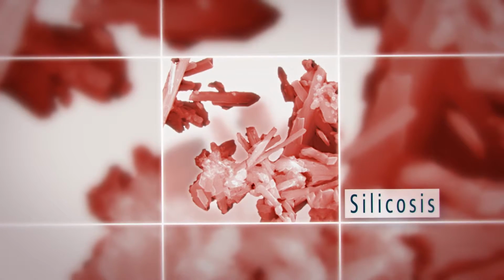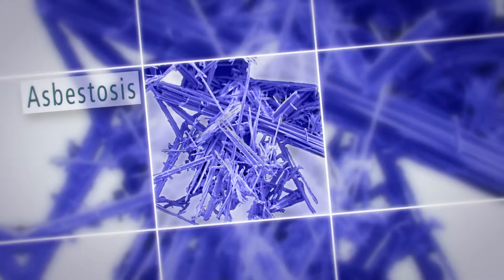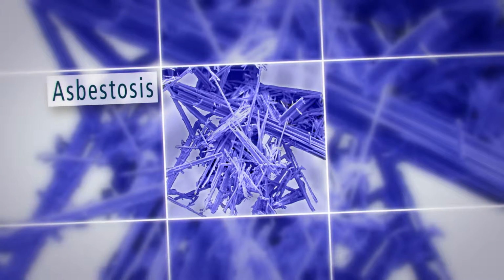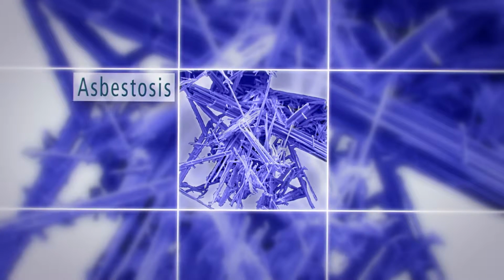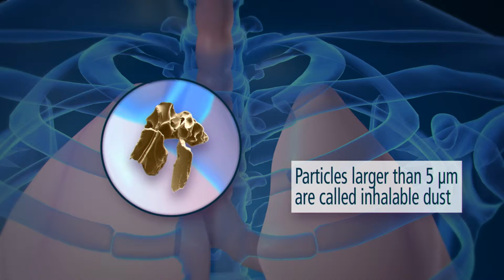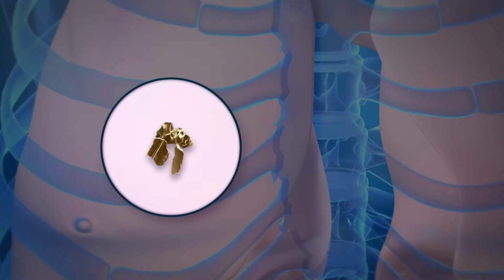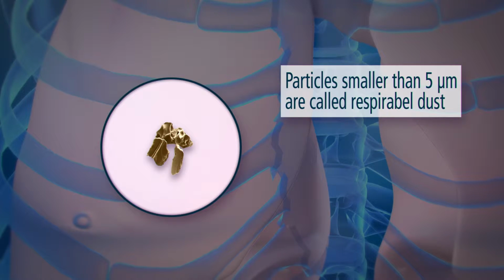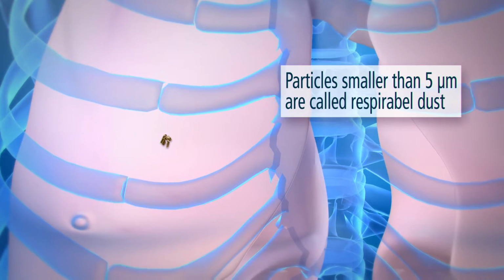Dustcontrol Educational Movie United Kingdom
The most dangerous is what you can't see. See Dustcontrol's educational movie about hazardous dust.